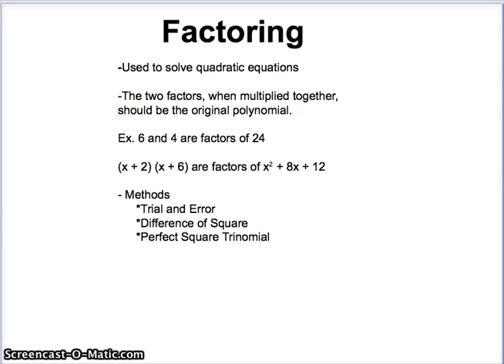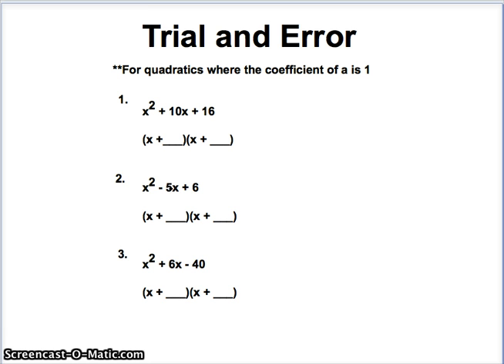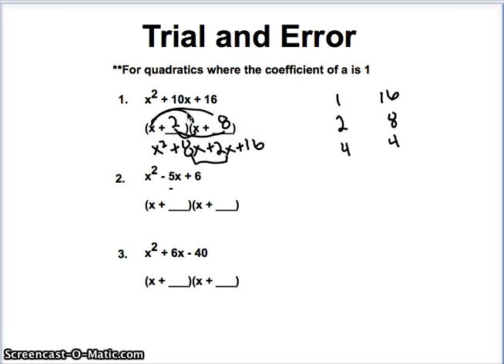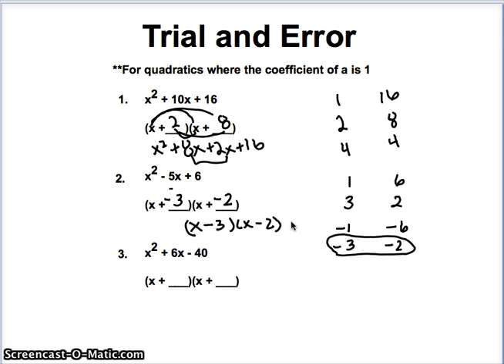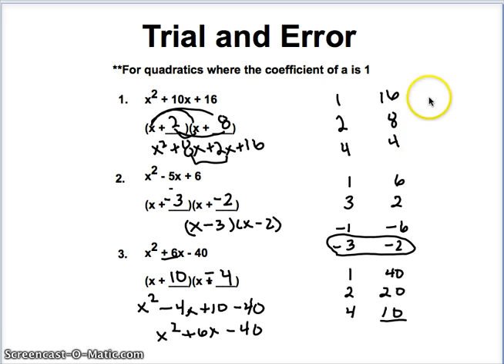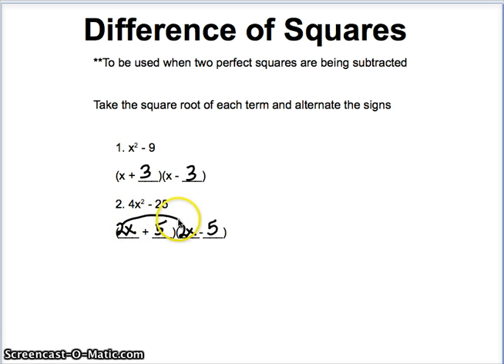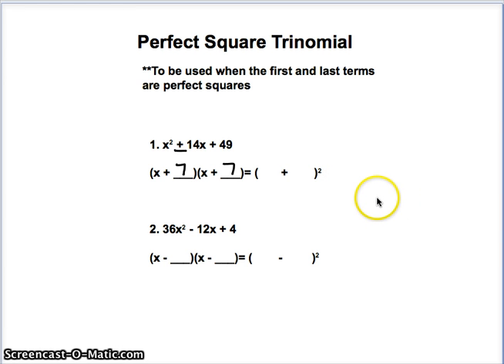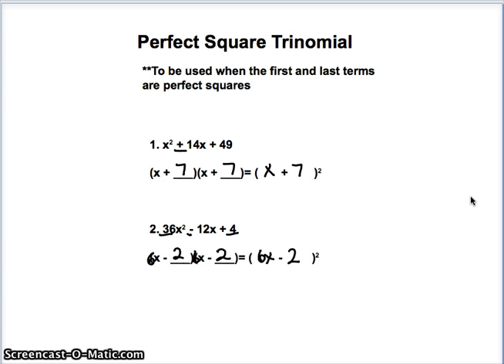Factoring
Factor polynomials using trial and error, difference of squares, and perfect square trinomials